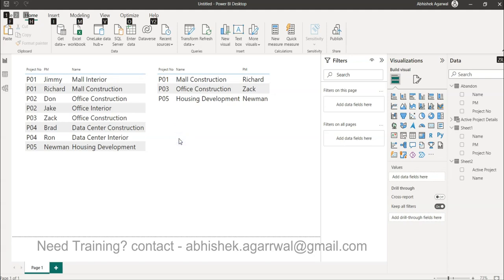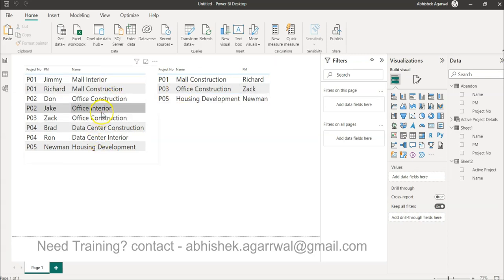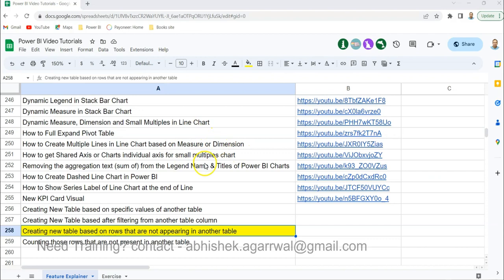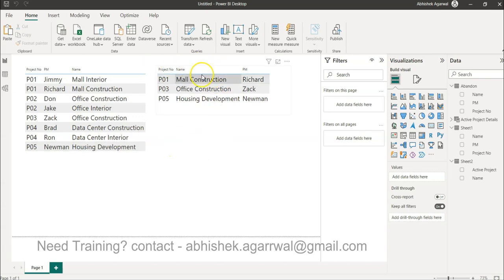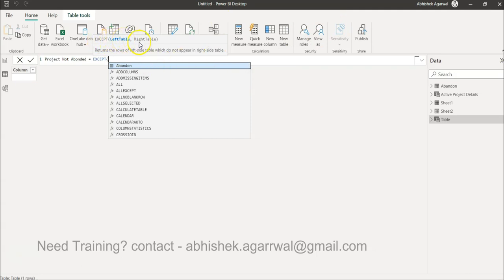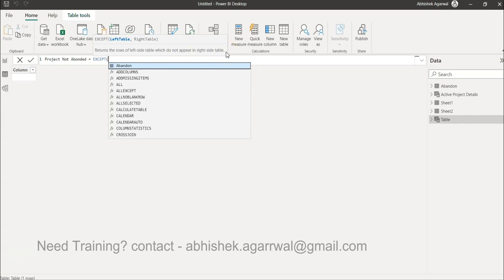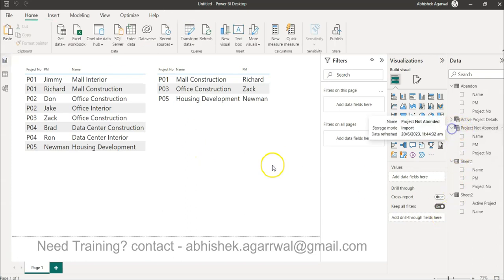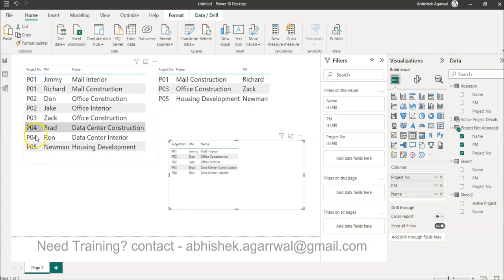Creating new Power BI Table from Existing Table but for rows that are not appearing in another table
Power BI tutorial for beginners where I'll show how you create a new power bi table from existing table by filtering out rows that are not appearing in another table. We'll compare two tables here and then just keep the rows from first table by comparing the rows that are not in second table.